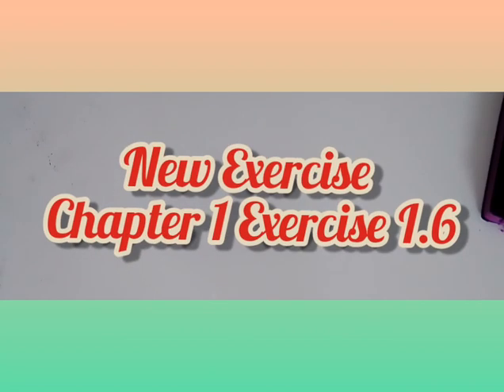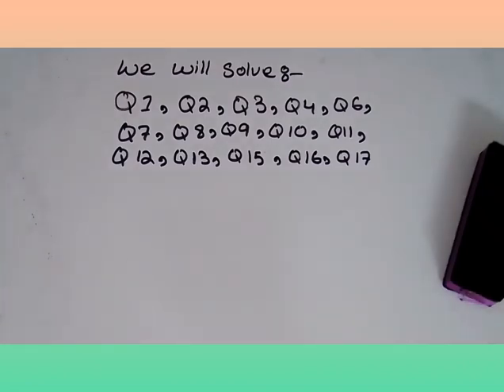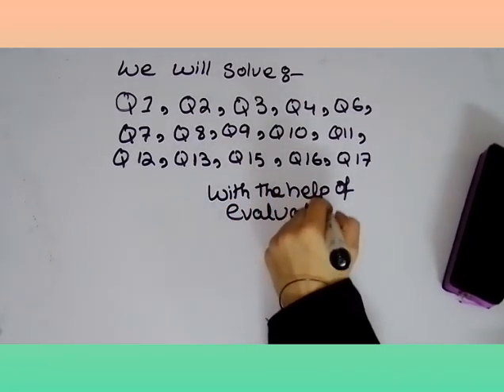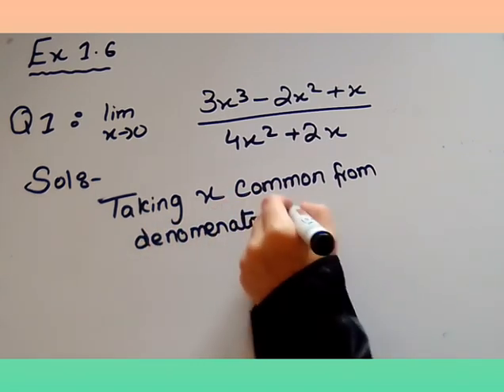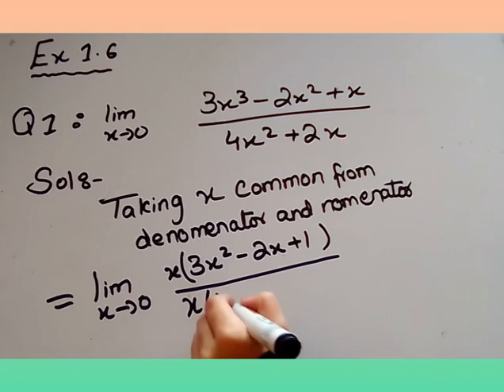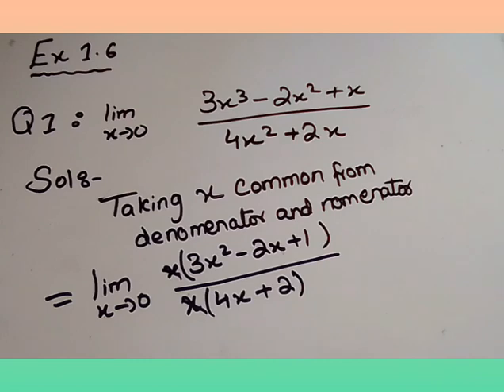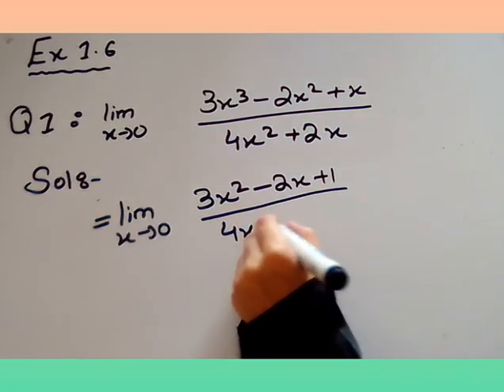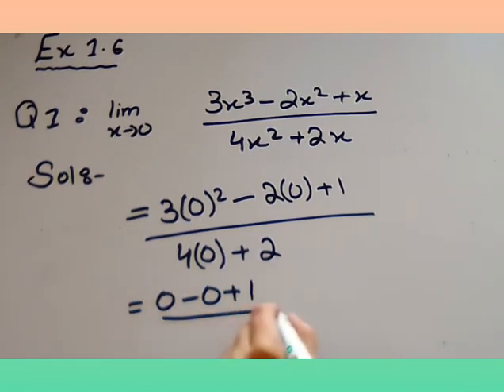Sindh Board second maths CHP 1 ex 1.6 Q1 part 1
So the wait is over we have started new Exercise today which is chap 1 ex 1.6
so the video is up👆